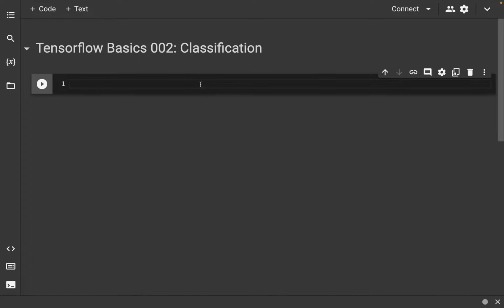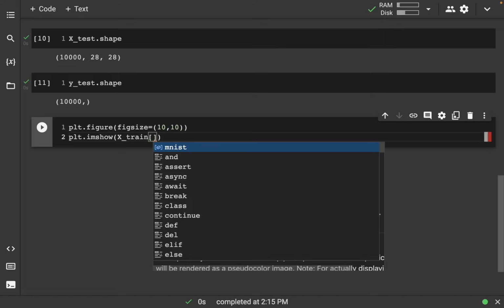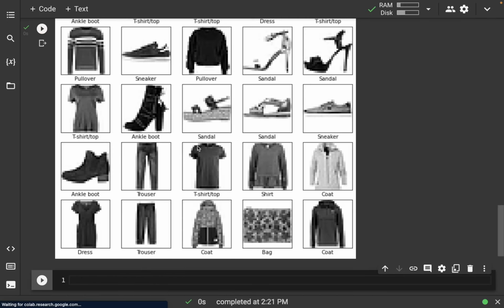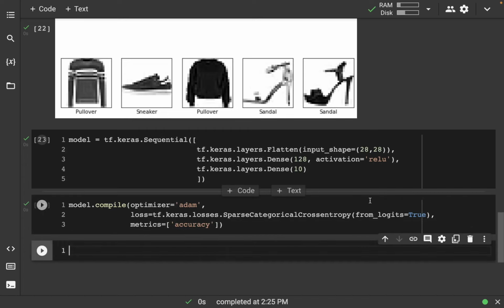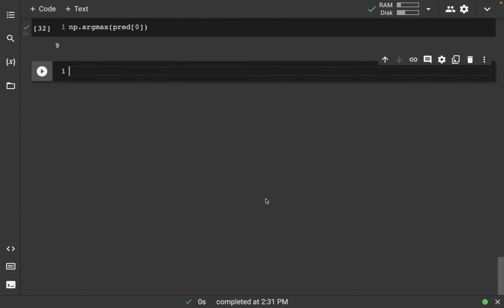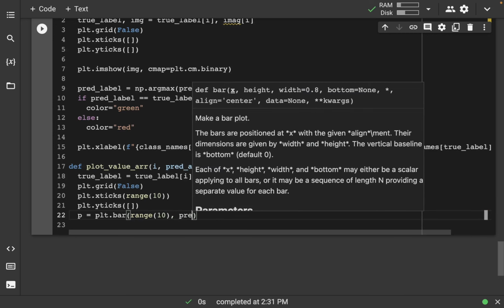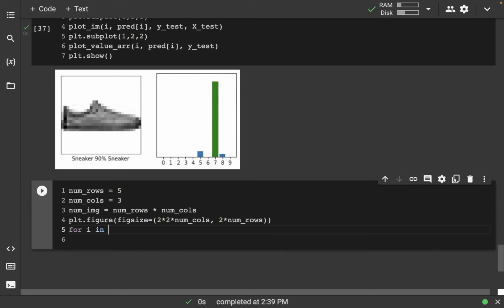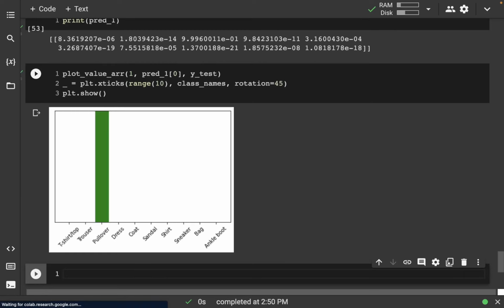Getting Started with Tensorflow 2.0: Basic Image Classification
In this video we train a neural network model to classify images of clothing, like sneakers and shirts.